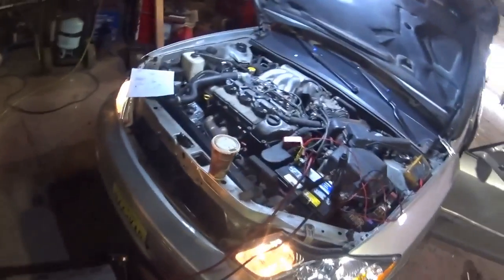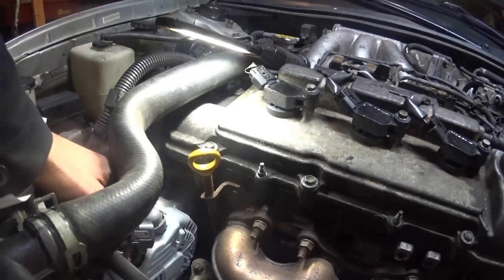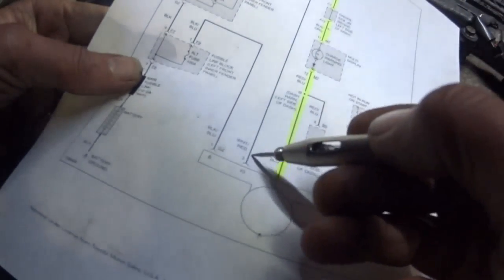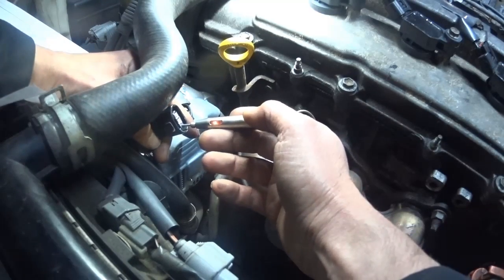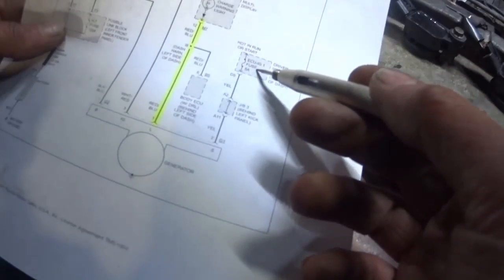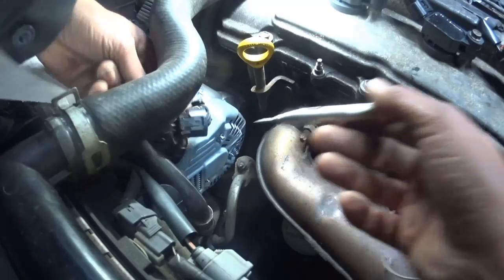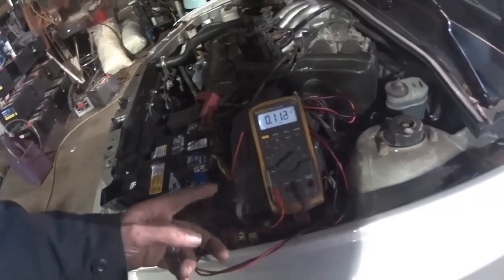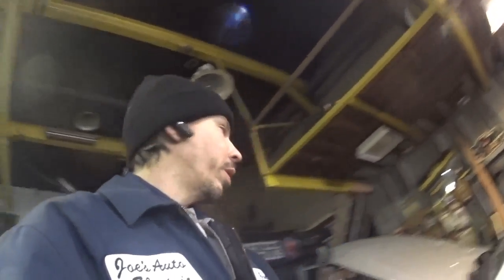Battery Light On! Can it Be? Two Faulty Aftermarket Alternators?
Battery light on complaint. This vehicle has been worked on and not fixed a few times already.This vehicle has had 2 remanufactured alternators installed to no avail. Is it really faulty aftermarket parts? Let's find out what happened to this Avalon. Scotty??? Is it the battery? No!  Is it the Light? Come see why the light is on!